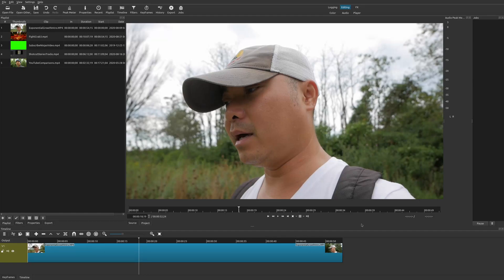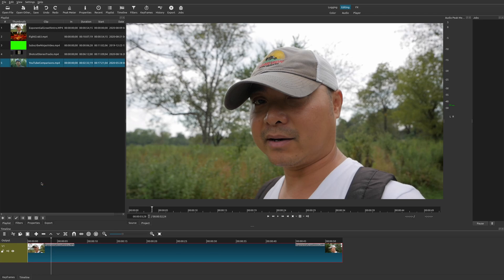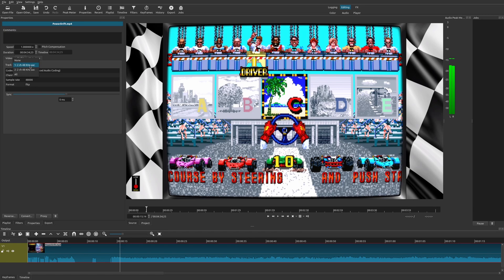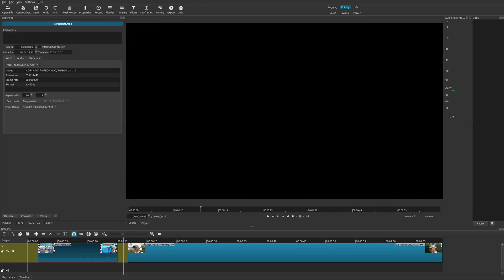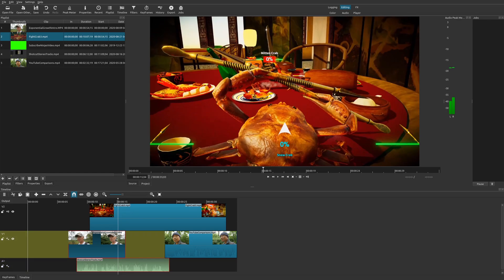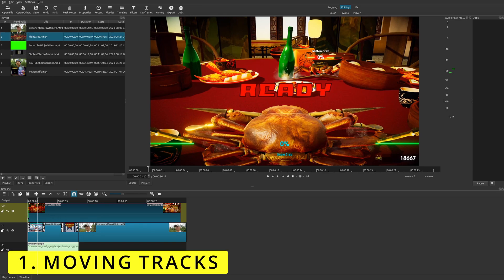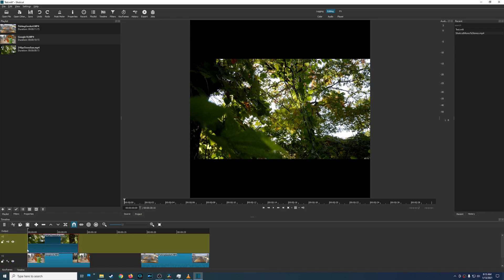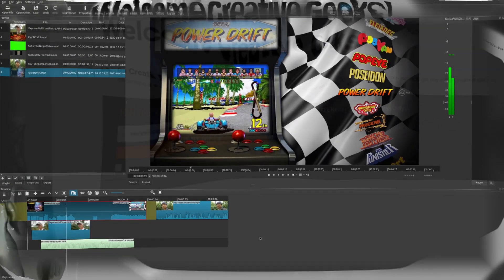TOP 5 WORST Things About Shotcut? | Shotcut Video Editing Tutorial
My Top 5 Worst problems with Shotcut Open Source Video Editor!

Protect your Internet Privacy with NordVPN!